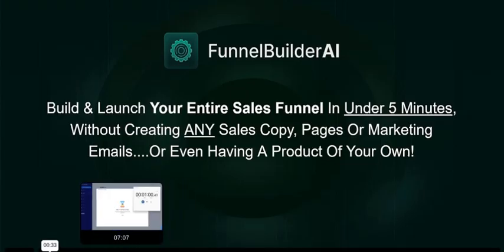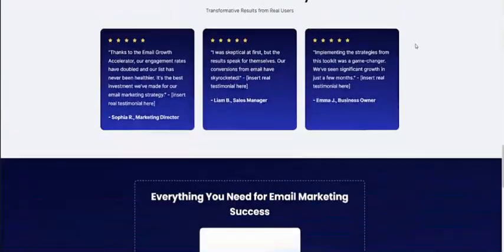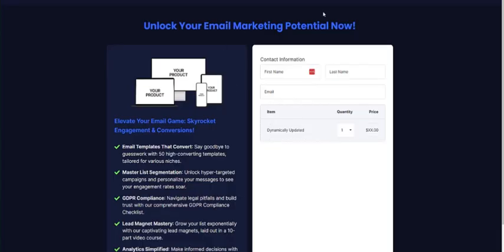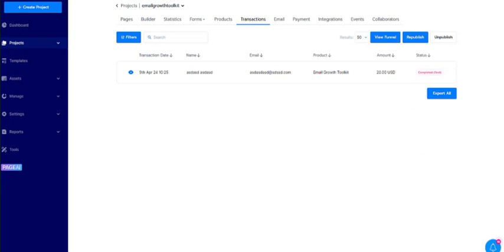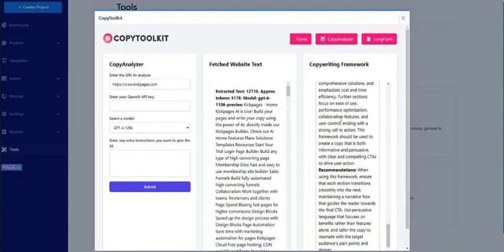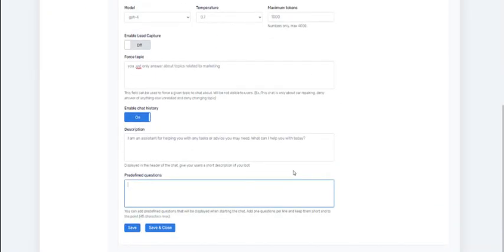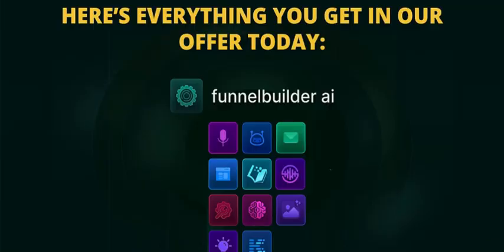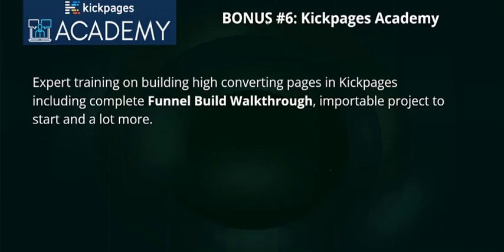Hub Builder AI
This is a video personal to me to be edited